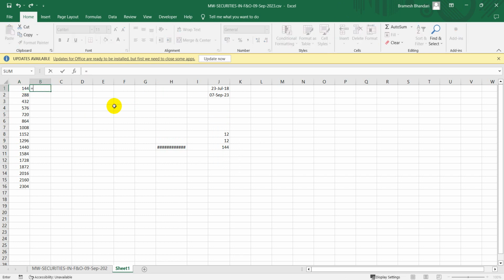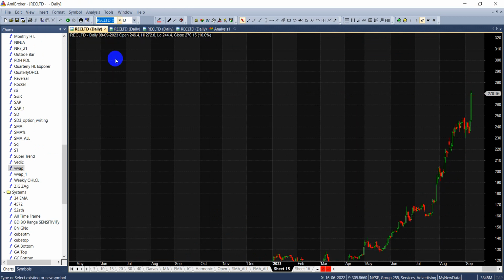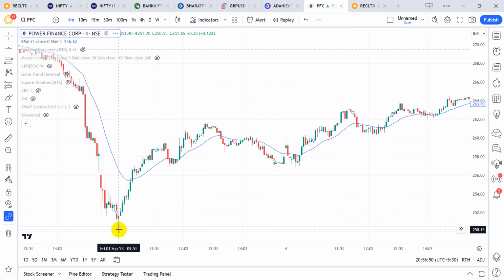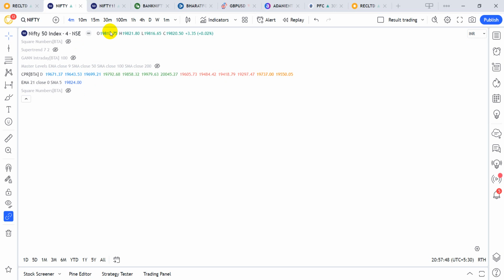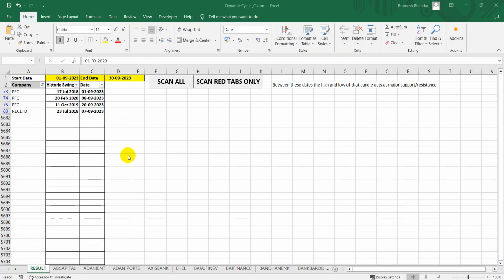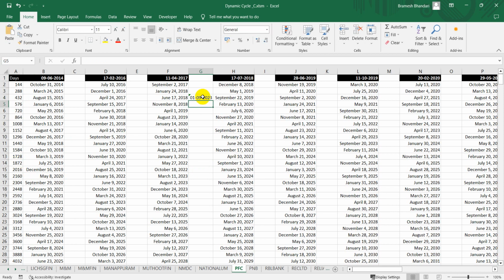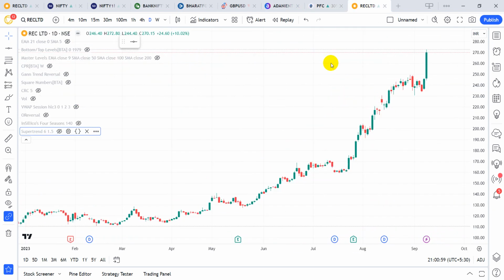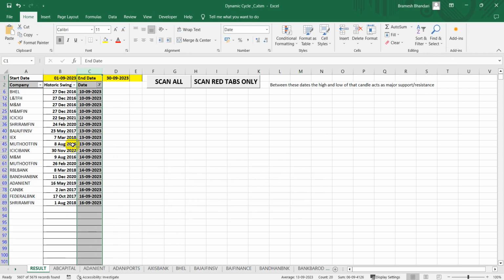Trading Secrets: Using Jupiter's Astro Cycle for Stock Reversal Signals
Unlocking the Power of Jupiter's Astro Cycle:
Jupiter's 12-year astrological cycle has fascinated some traders who believe that celestial movements can influence market dynamics. In this video, we will guide you through the steps to explore this astro-trading concept.